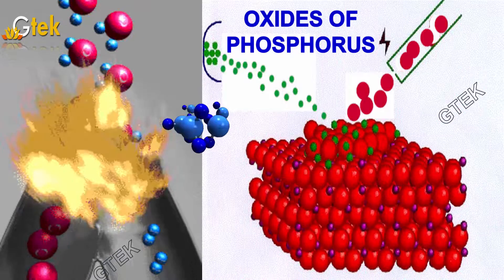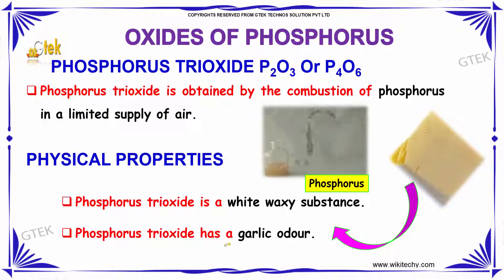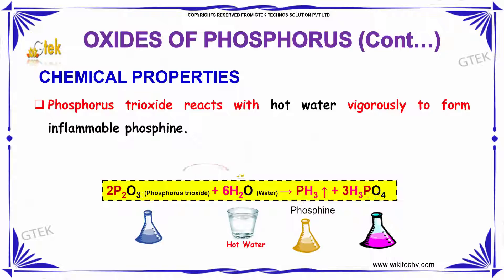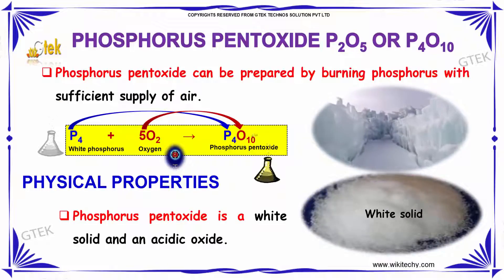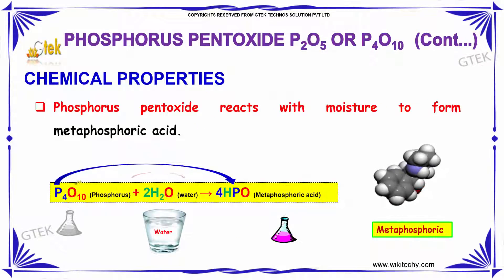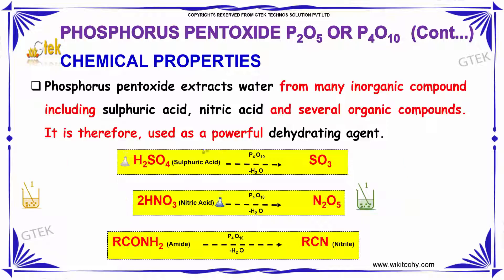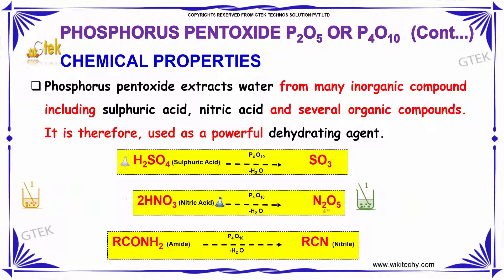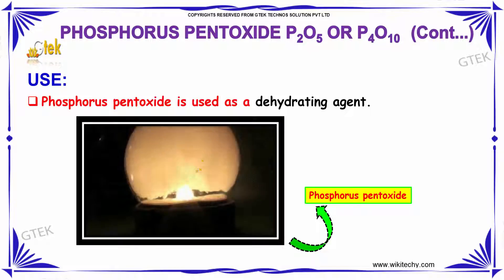Oxides of phosphorus p block elements class 12 chemistry subject notes lectures cbse iitjee neet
Oxides of phosphorus p block elements Top most best online video lectures preparations notes for class 12 chemistry CBSE IIT-JEE NEET exam +2 / 12th std standard intermediate PUC college exams preparations tips and tricks all questions with solutions

oxides of phosphorus
physical properties
chemical properites
oxides of phosphorus structure
two oxides of phosphorus
oxides and oxyacids of phosphorus
oxides of nitrogen and phosphorus
what are the oxides of phosphorus
compare the oxides of nitrogen and phosphorus
properties of phosphorus oxides
oxide of phosphorus with water
physical properties of the period 3 oxides
Structural Properties of Phosphorus Oxides in the Solid Aggregation ...
chemical reactions of period 3 elements
Chemistry of Halides and Oxides of Phosphorus
Nitrous oxide and red phosphorus
Empirical Formula of a Phosphorus Oxide
Chemistry of Oxacids of Phosphorus

Pre-primary
Primary
Middle/ upper-primary
Senior secondary
inter college